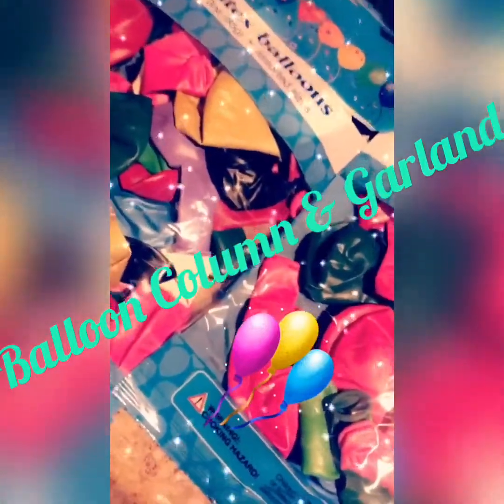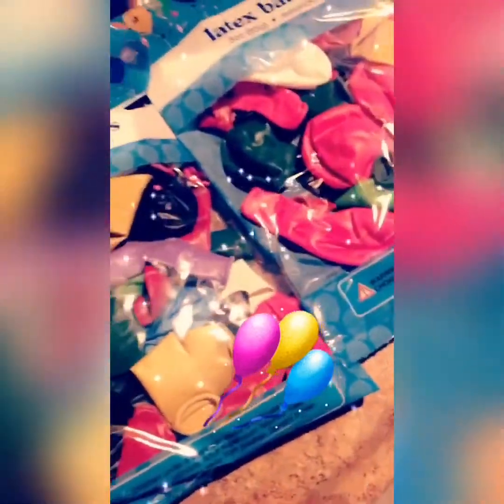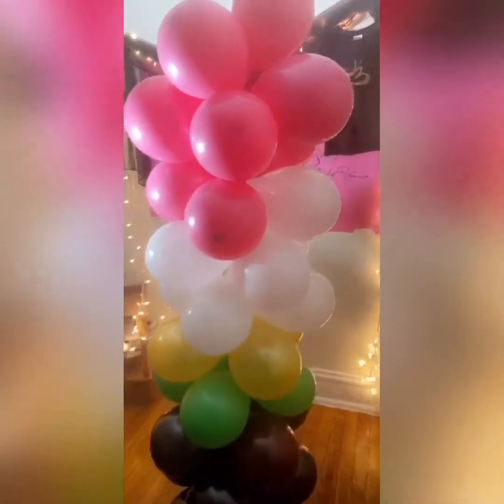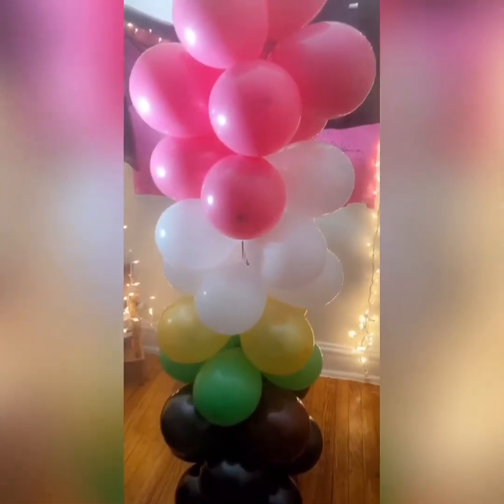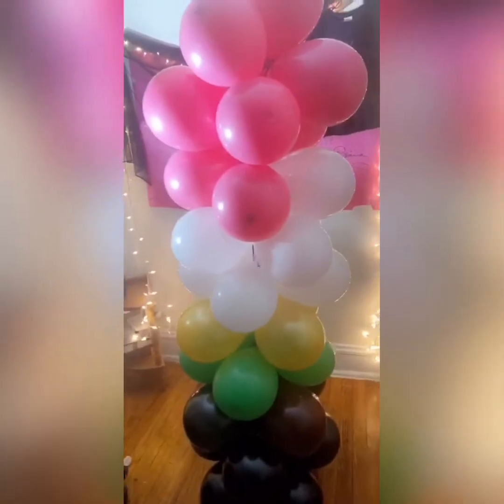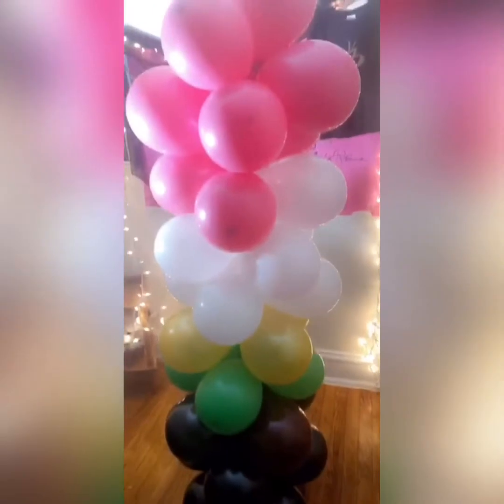$3 DIY BALLOON COLUMN & GARLAND IDEA(Not A Tutorial)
super easy and fun to make. Try it for your next big event.